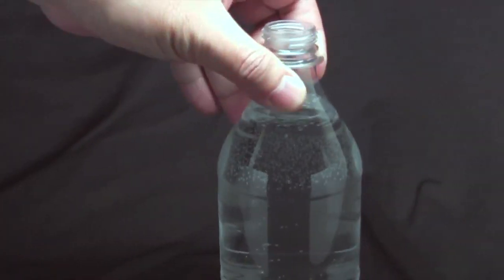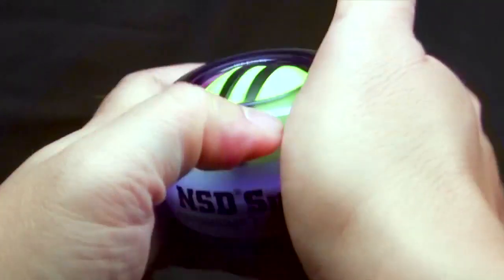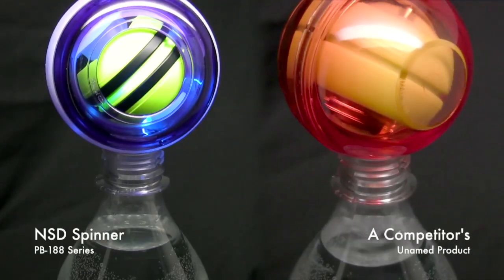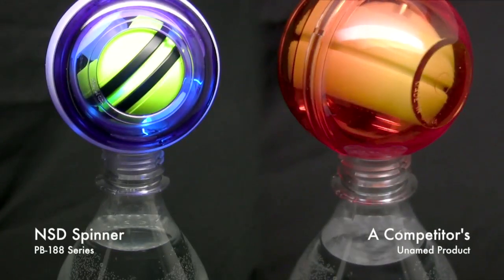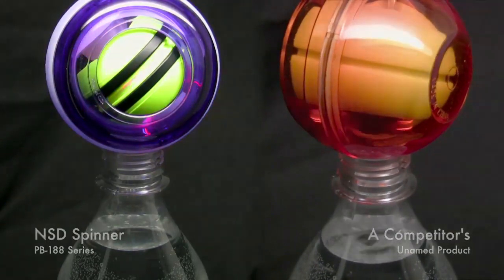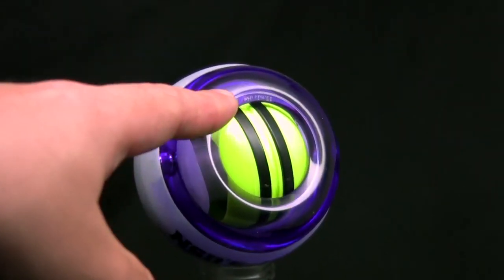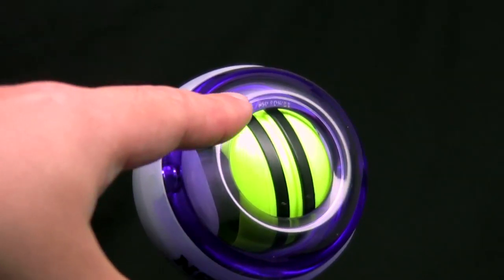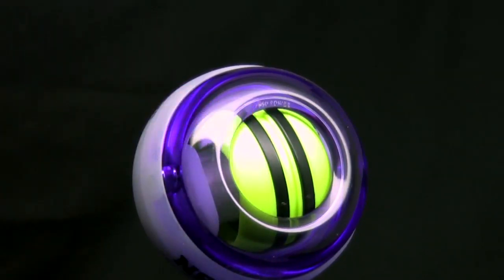Vibration comparison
A video showing the difference between NSD Spinner and other brand of gyroscopic hand and wrist exercisers. NSD Spinners are tested to be vibration free up to 15,000 RPM for the 188 series Spinners. Other brand? Not so much. See for yourself.